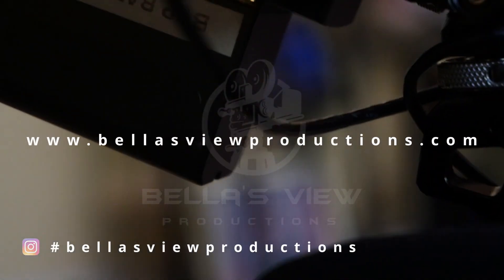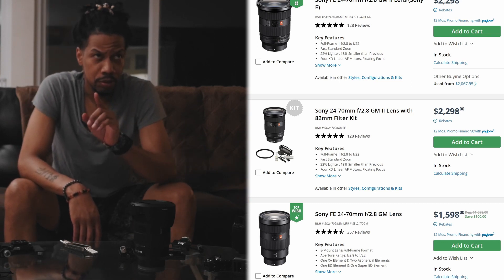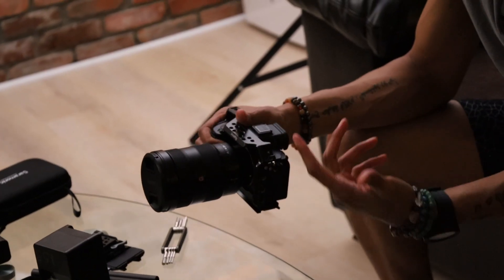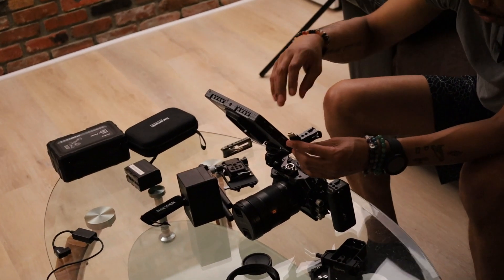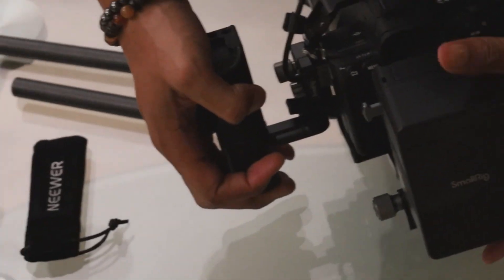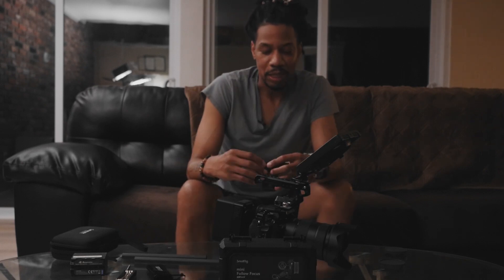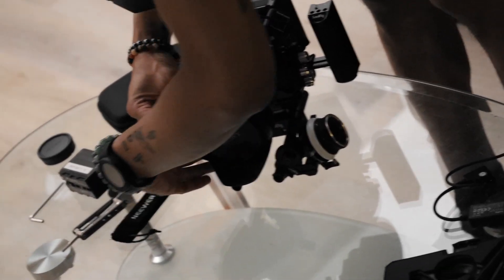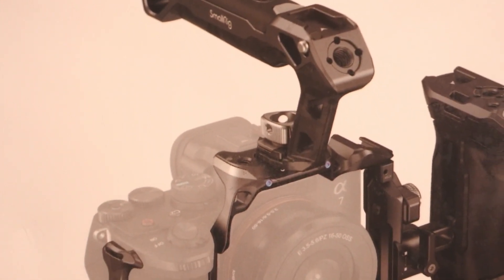Basic Assembly of my Sony A7S iii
Basic Assembly of the Sony A7S iii going into the change and attaching the monitor, side handle, top handle, microphone, V-Mount, Rails, Follow-Focus and Power.